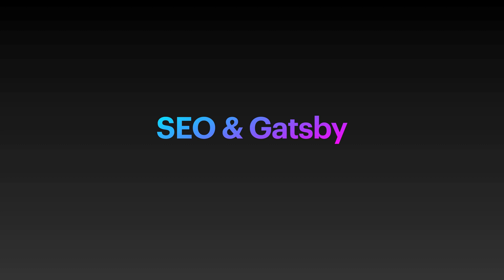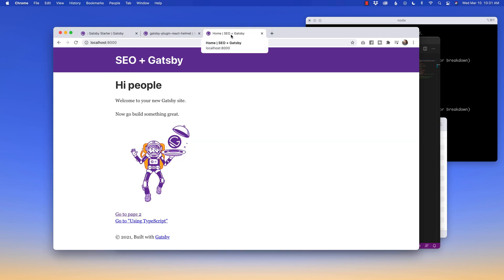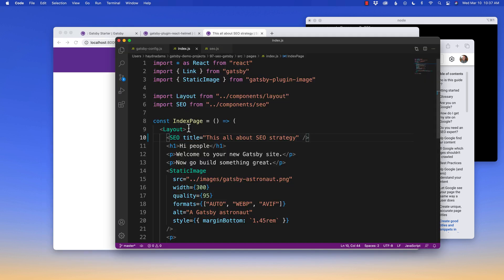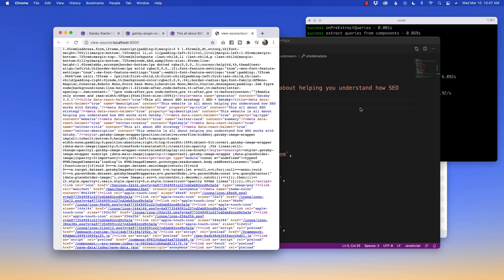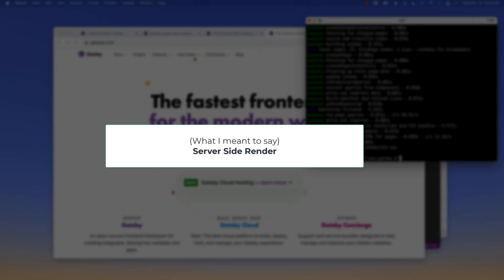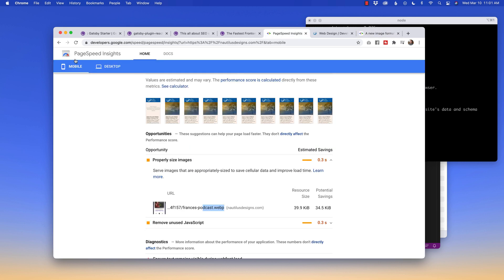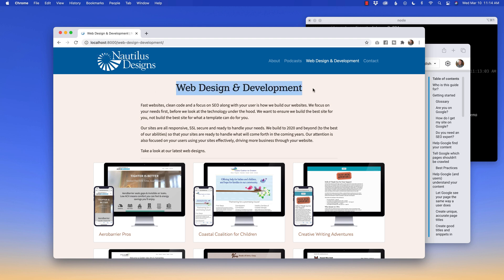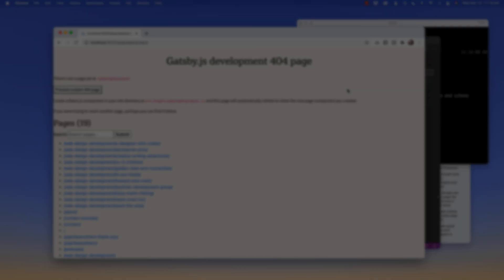SEO & Gatsby // How Gatsby Works in terms of Search Engine Optimization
Gatsby is one of the the best tools to use to improve a critical component with Search Engine Optimization, or SEO. No, it's not keywords. It's something far greater than that. I'll break down the SEO triangle: the 3 key components to SEO and how Gatsby handles each one of them.

Thanks!
Haydn

Want to grow your skills as a web developer/designer and eventually become self-employed?

1. Keep your web skills up-to-date by getting notifications when my videos come out.

2.  Follow & sign-up for my column where I talk about my life as a self-employed web developer, go under-the-hood of my websites, and so much more!

3. Join Me on Discord

Hi there! Haydn Adams, BFA. I'm all about helping web developers and web designers build better websites, through code. In addition, I'm passionate about helping web developers & designers become successfully self-employed web developers and designers.